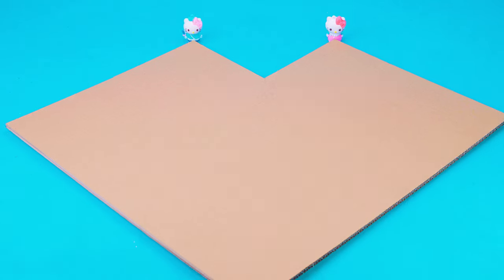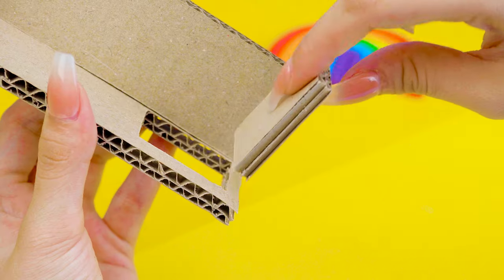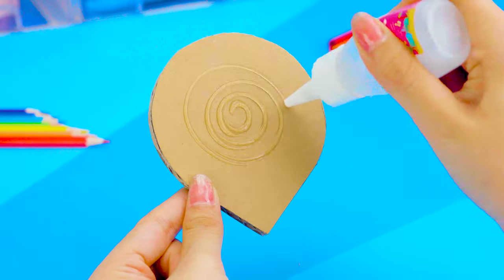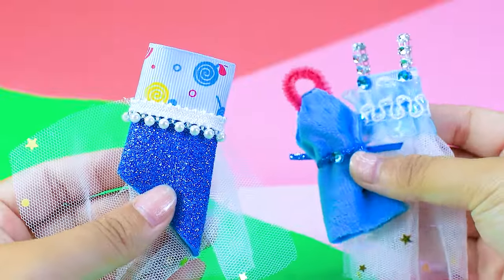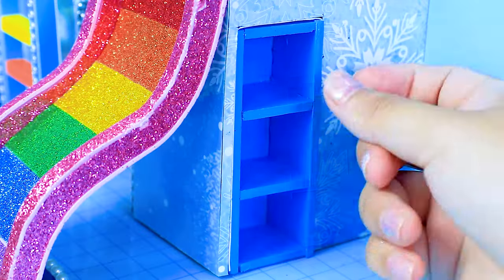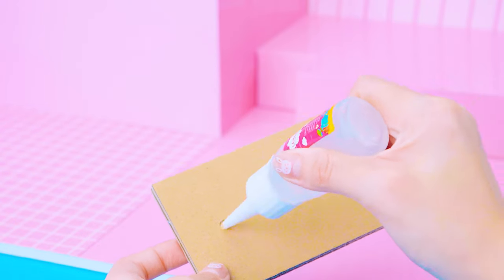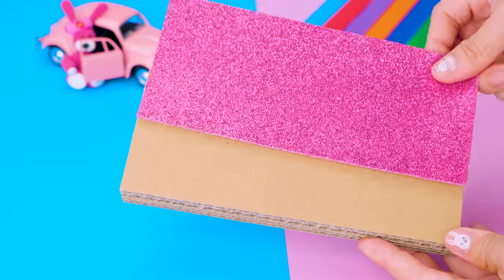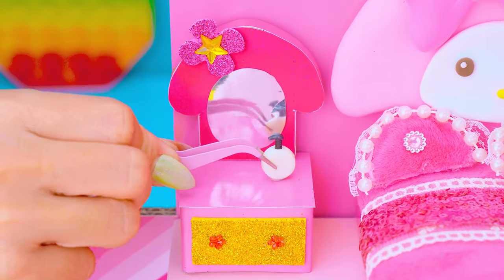How To Build Three Floor Miniature Cardboard House with 4 Rooms for Cute Pet ❤️ DIY Miniature House